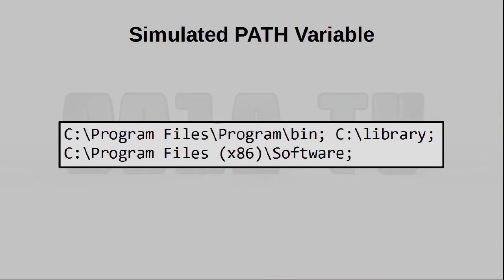The PATH Variable - Friday Minis 174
Programs can be placed in different folders on a computer, and this means that programs can only be run in the folder they belong to. Let's take a look at a simple and interesting way in which we can work around this problem.

= CREDITS =
ISRC: USUAN1200100

= 0612 TV =
0612 TV is your one stop for general geekery! Learn about a variety of technology-related subjects, including Photography, General Computing, Audio/Video Production and Image Manipulation!